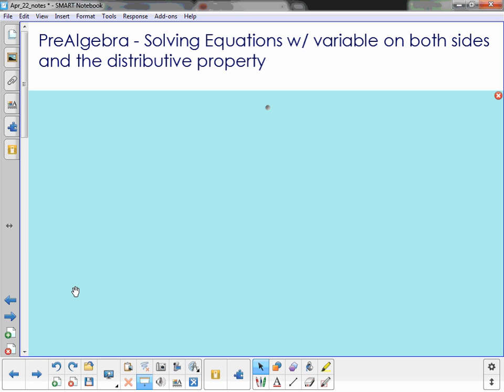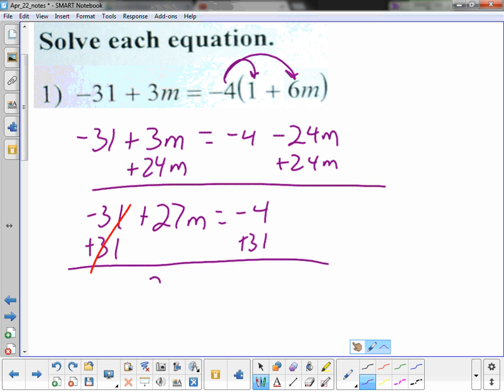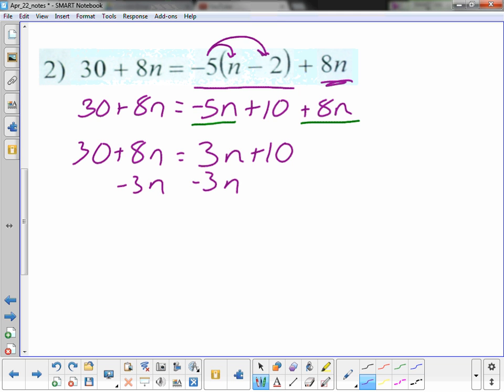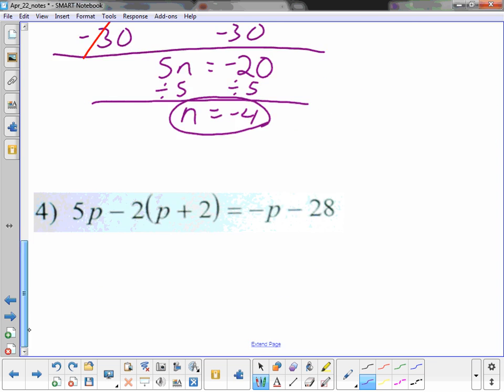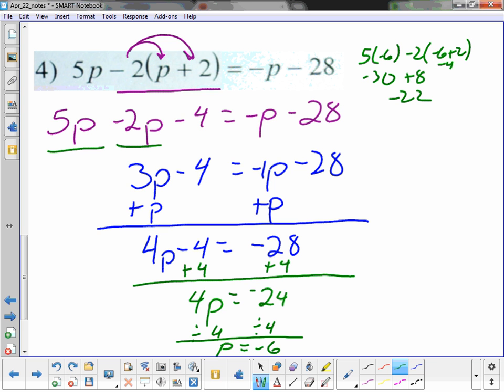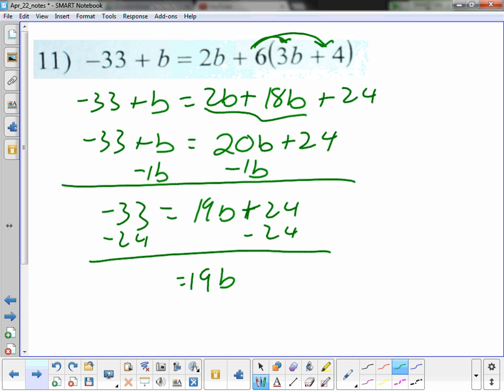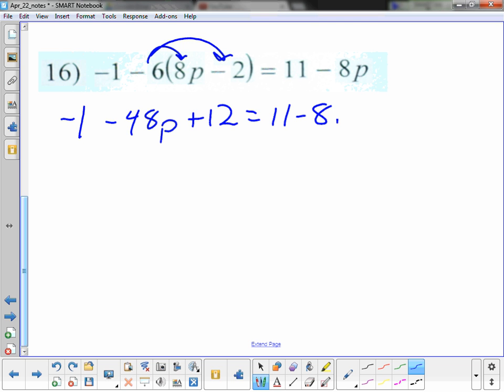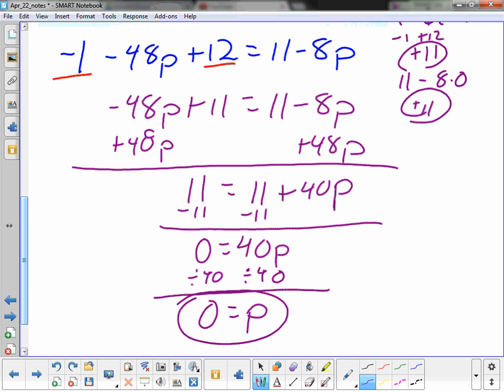PreAlg Solving w variables bothsides distributiveProp